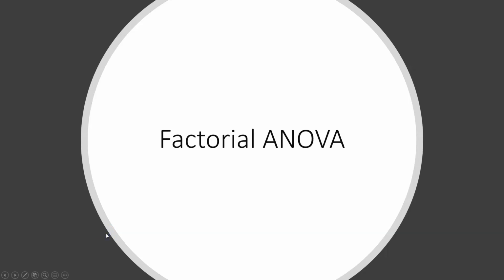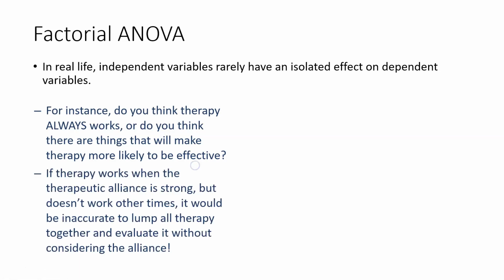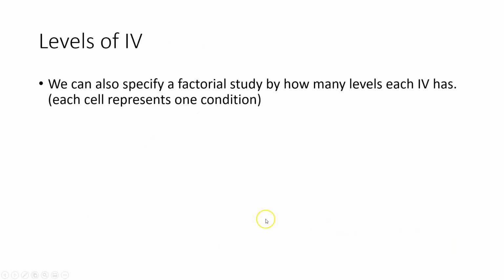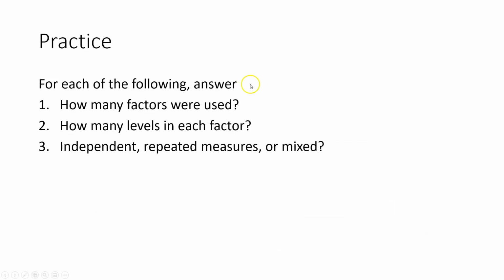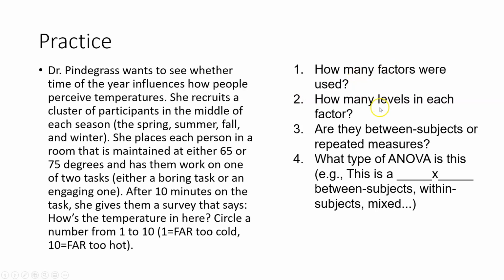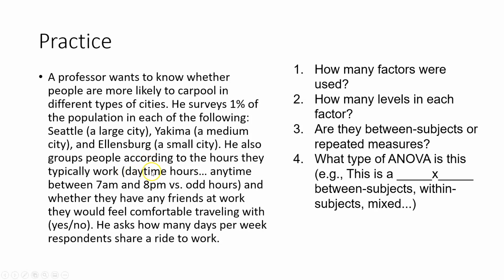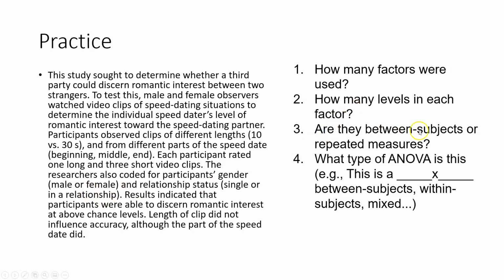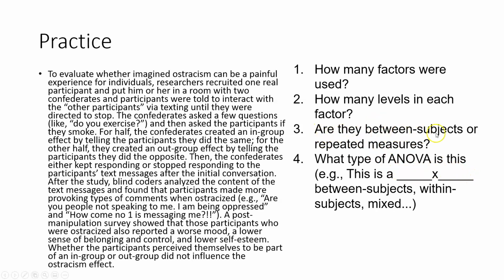Factorial ANOVA methods